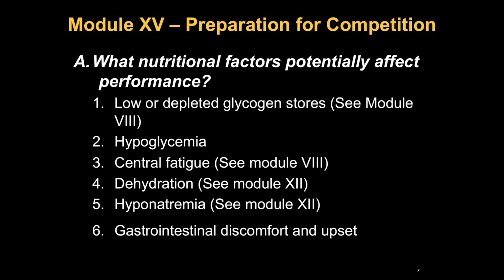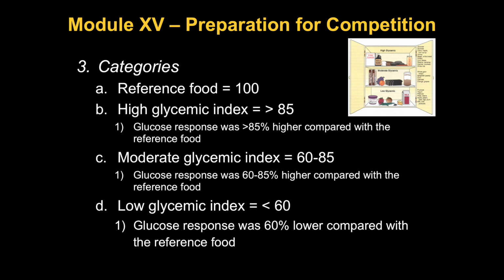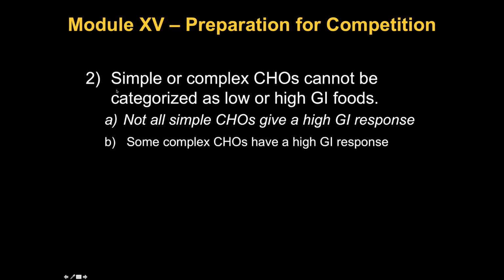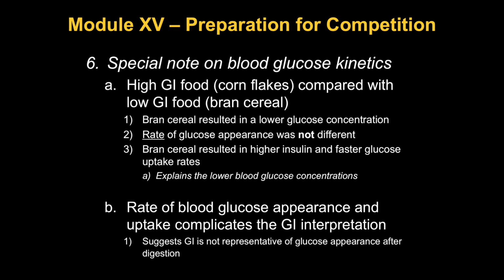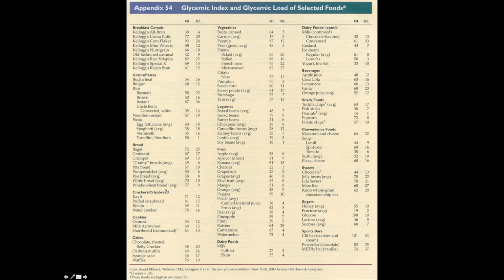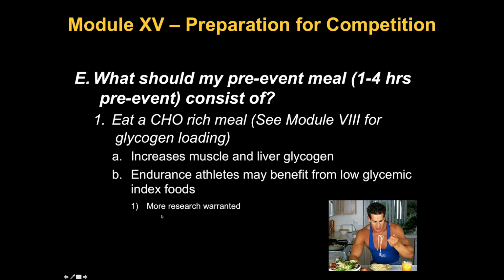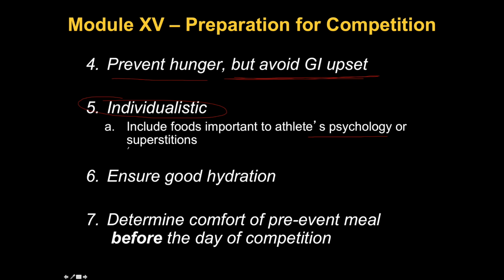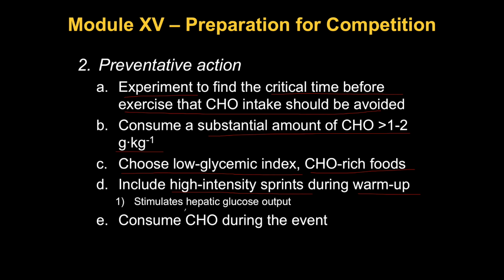Module XV Preparation for Competition